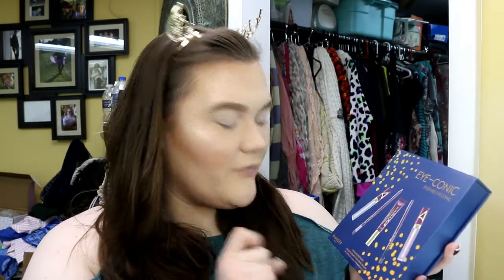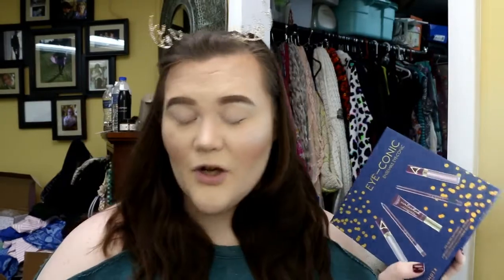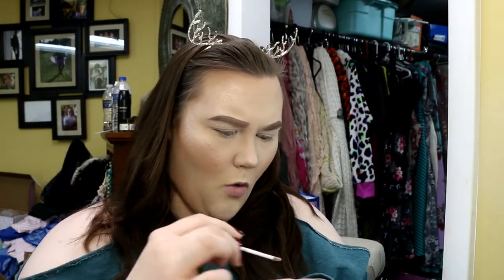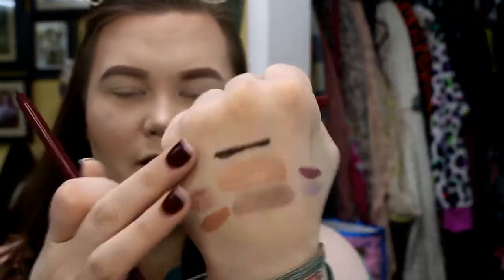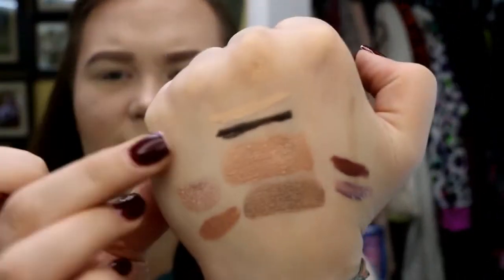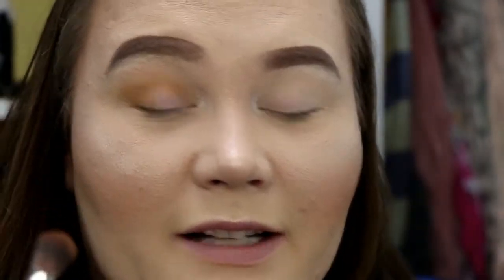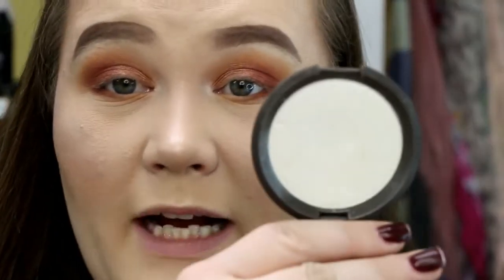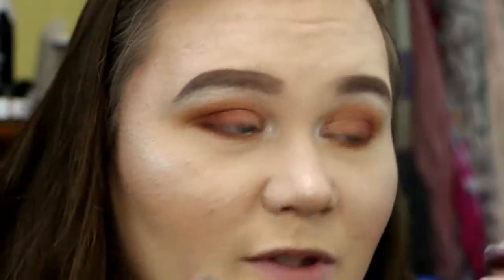NEW! Wander Beauty Eye-Conic Kit// Swatches, Try On and thoughts!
You guys just know that come this time of year I can't help myself- I have to keep trying all of this holiday stuff and see if it's amazing! What's the one holiday thing that you just can't stop- that one thing you just keep going back to even though you know you don't need to?!